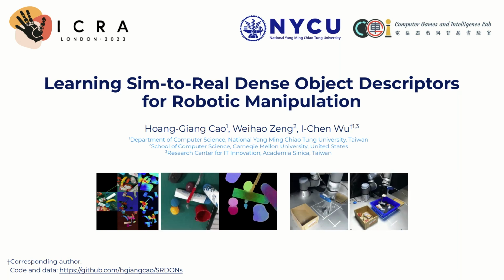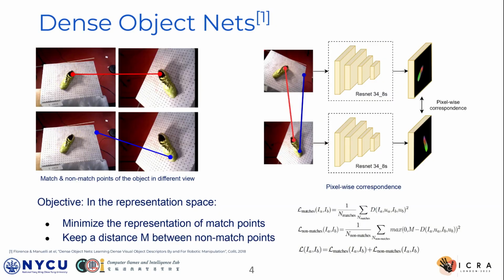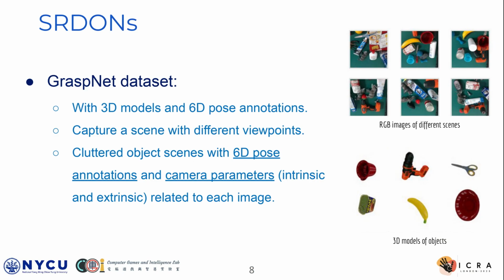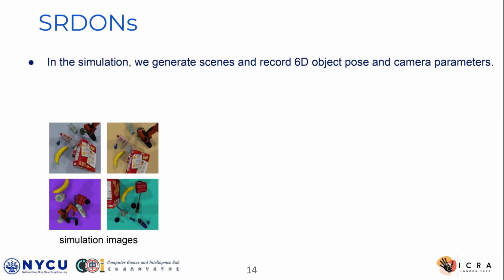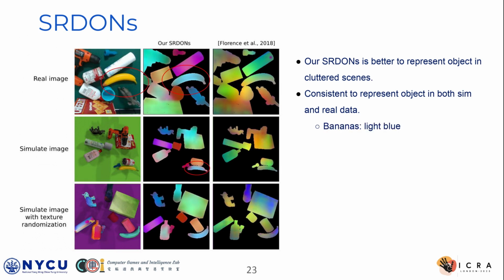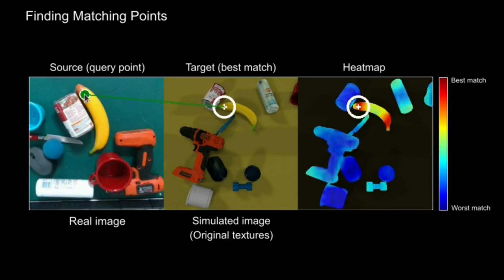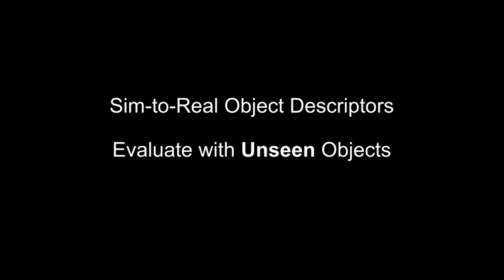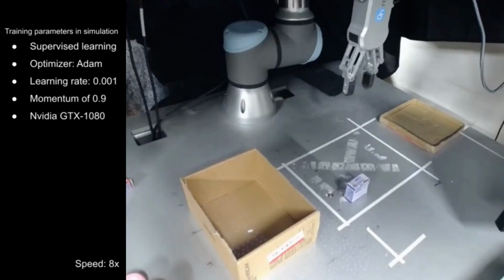ICRA 2023: Learning Sim-to-Real Dense Object Descriptors for Robotic Manipulation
Learning Sim-to-Real Dense Object Descriptors for Robotic Manipulation.
Hoang-Giang Cao, Weihao Zeng, and I-Chen Wu
Presented at ICRA 2022.

If this work is useful for your research, please consider citing:
@article{giangcao2023srdons,
  title={Learning Sim-to-Real Dense Object Descriptors for Robotic Manipulation},
  author={Hoang-Giang Cao, Weihao Zeng, I-Chen Wu},
  journal={IEEE International Conference on Robotics and Automation},
  year={2023}